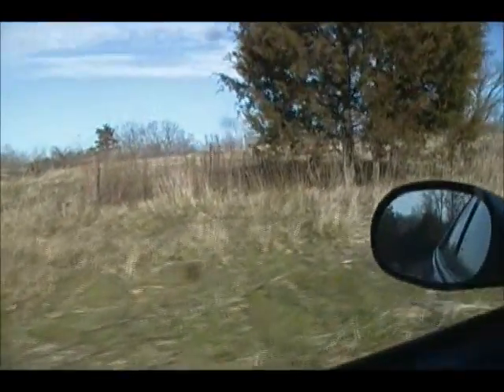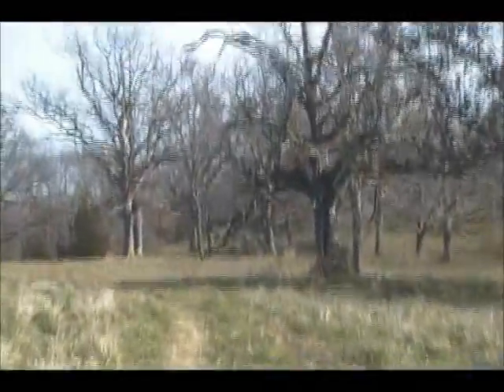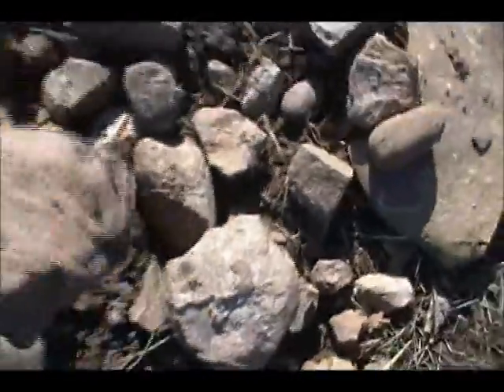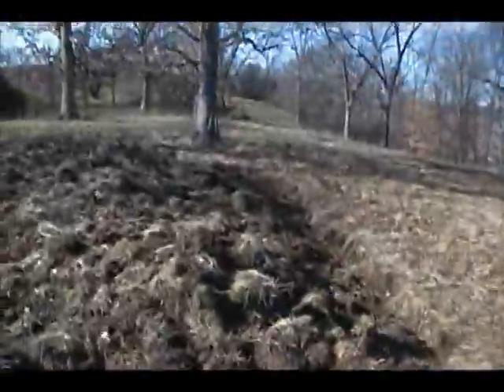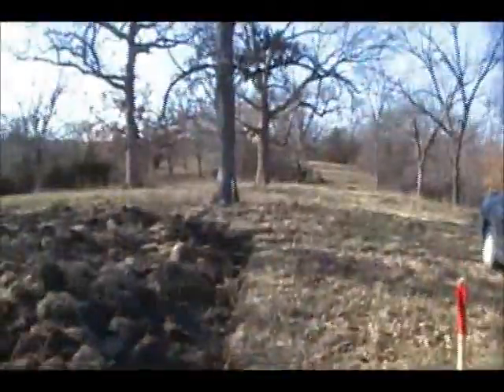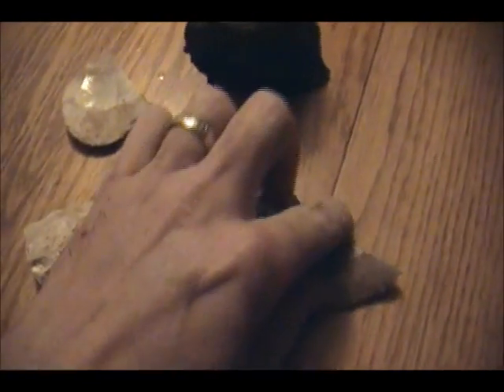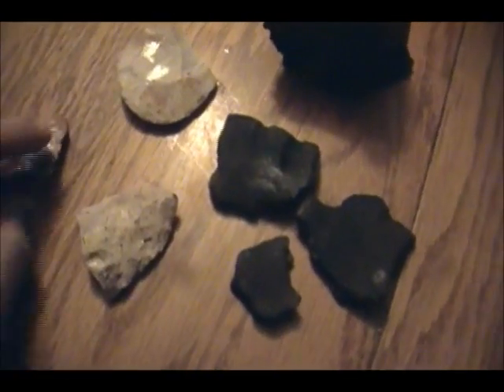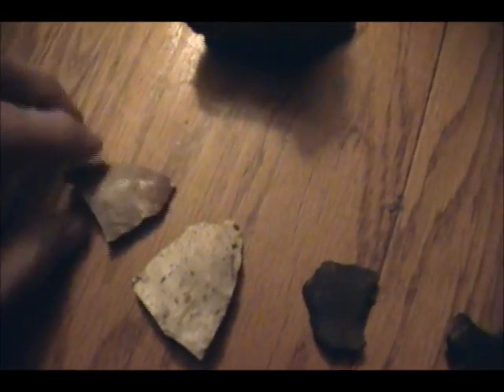Ridge Road 12/28/11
Another day of pieces